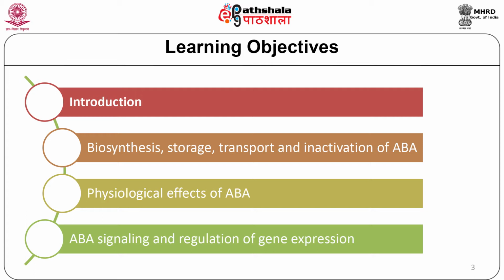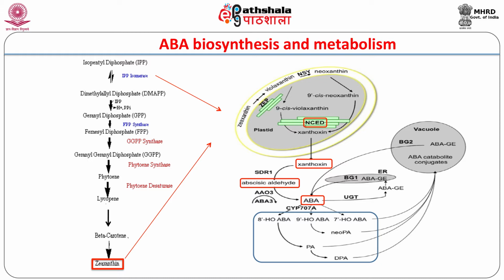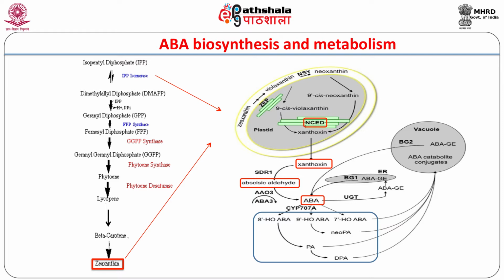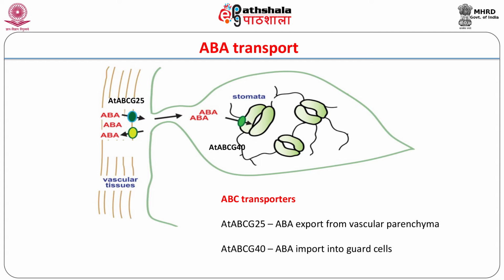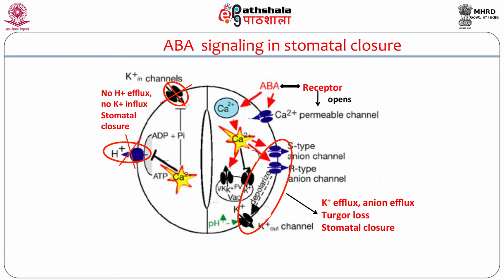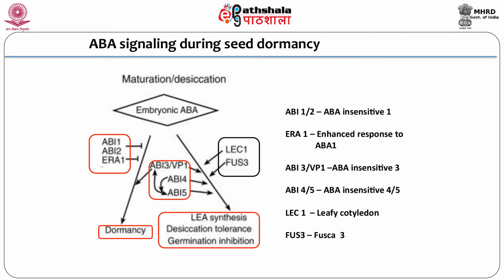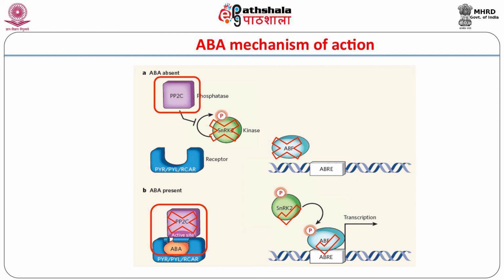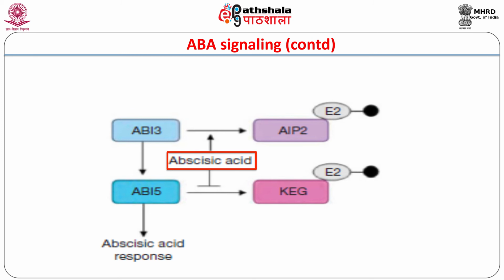M-01. Abscisic acid